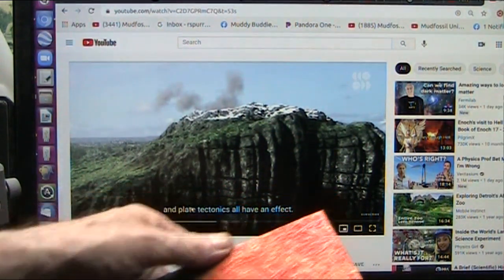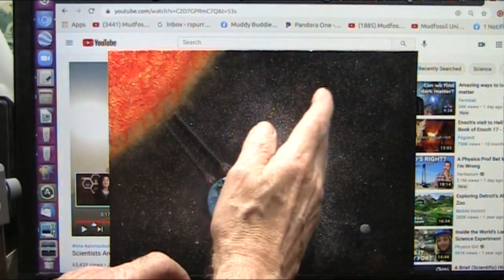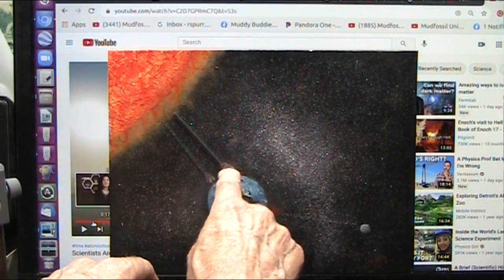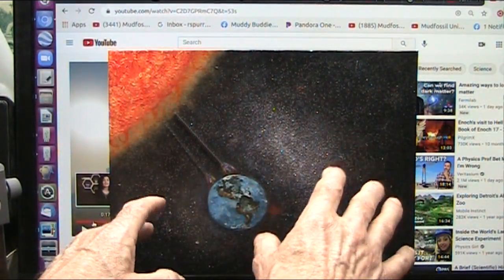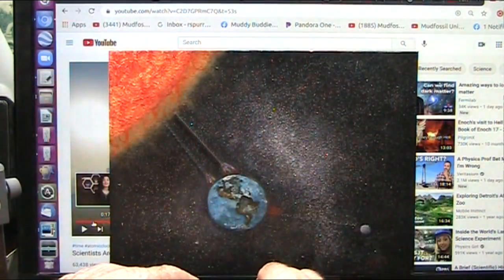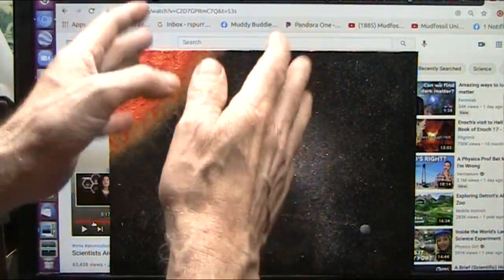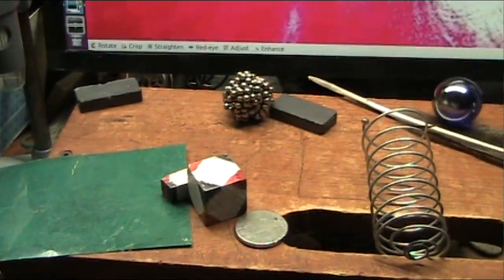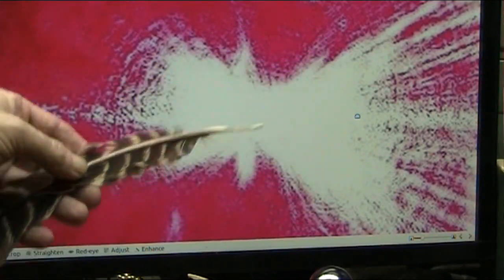Why is Earth Spinning faster and faster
Scientists are puzzled how Earth can have a shorter year and how to sync clocks to this faster time.
I understand why this is happening and the very unfortunate consequence and it is not simply loosing time on clocks.